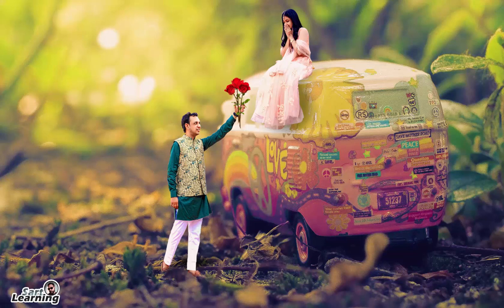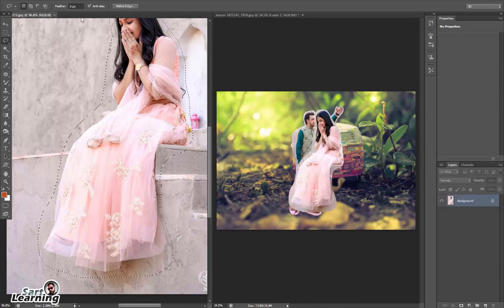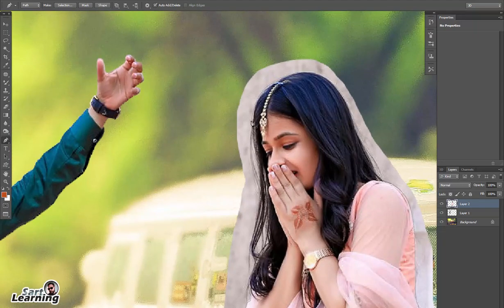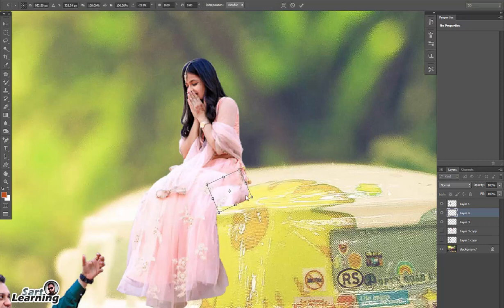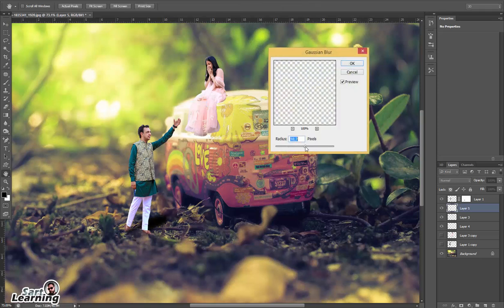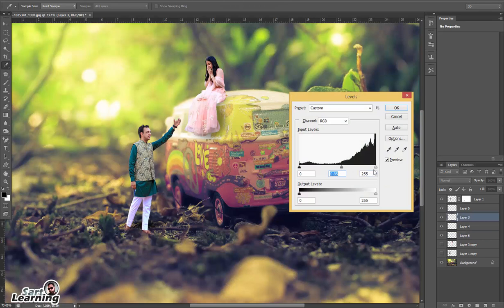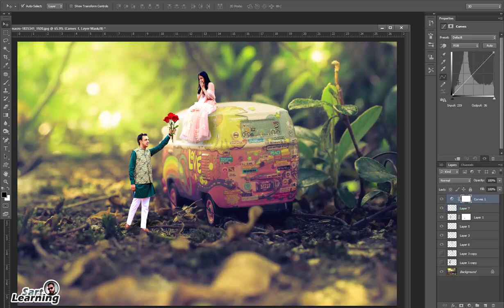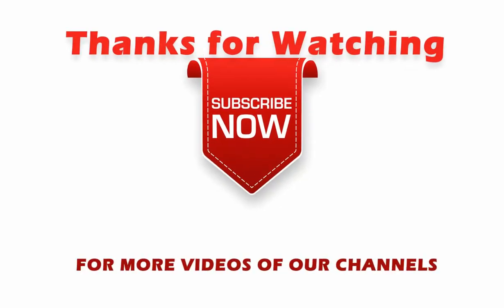How to make miniature wedding photograph in photoshop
In this video tutorial, you can learn how to make a wedding photo with a miniature effect. you can also make a tilt-shift effect photo with this technique. In the video, I explain each and every step of cutting and manipulation of the image in photoshop.
I hope you enjoy the video and find some useful tips and tricks you can apply to your own projects!